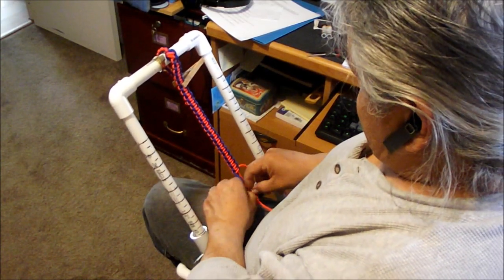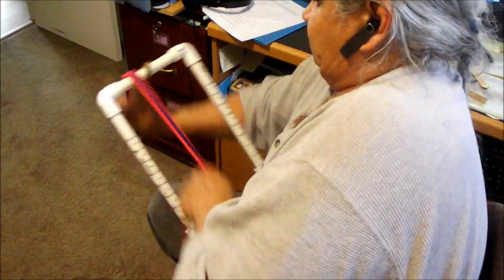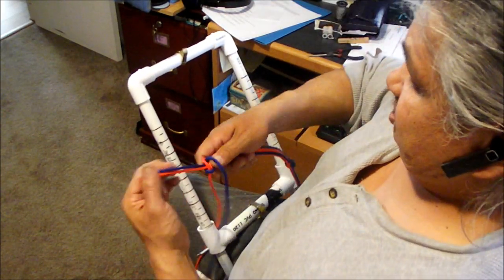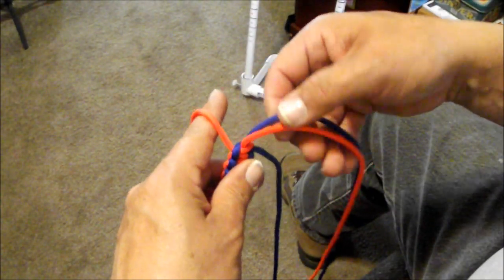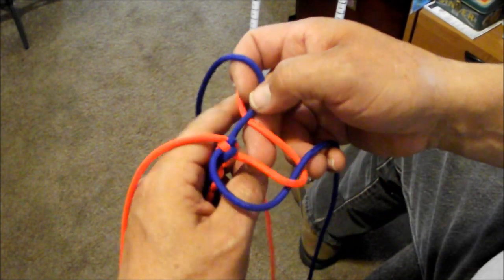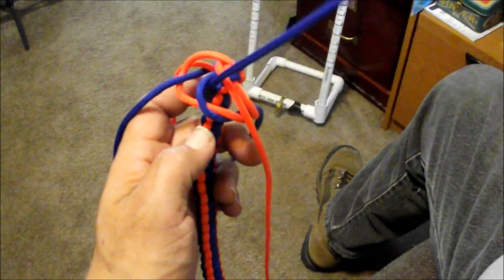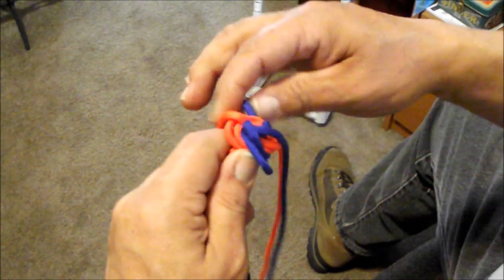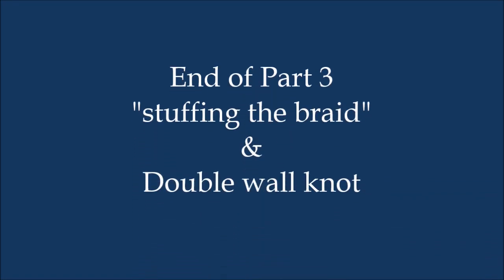How-to-make a Paracord Archery wristsling_part 3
Welcome to part 3 of a 4 part series on how to make a paracord Archery wrist sling.

Part 1: selecting the colors and length, offsetting the start, and starting the four strand round braid.

Part 2: transition with a double wall knot. coverting that into the Soloman's Bar.

Part3: "stuffing the braid". ending the Soloman's bar, transition out with a double wall knot.

Part4: finishing with a four strand round braid, cutting & melting the ends together-(properly). and saying hello to "Bones the wonder dog"

Credits to J.D. of tying it all together.